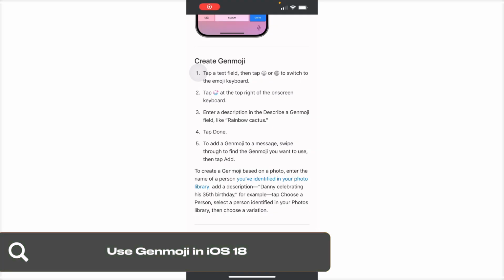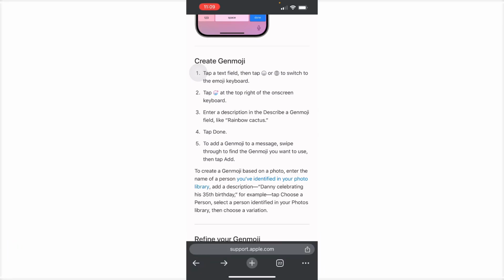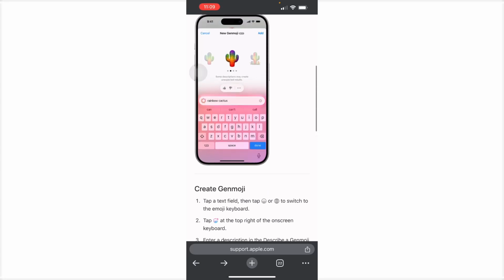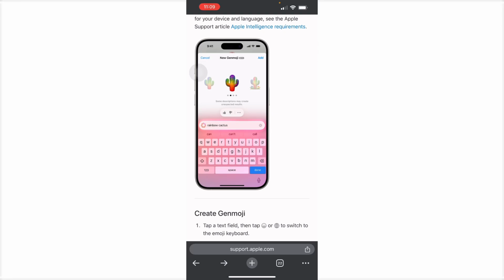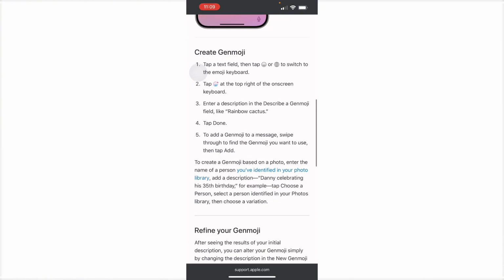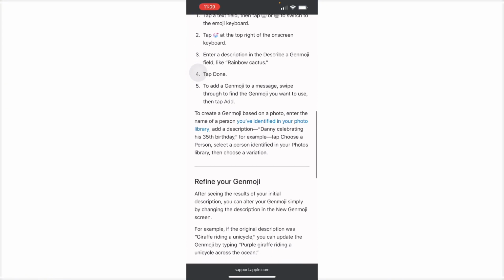Use Genmoji in iOS 18 | iPhone Guide (2025) 📲🎨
👉In this tutorial, we show you how to use Genmoji on iOS 18 📱 Learn how to make your own AI emojis and customize your iPhone emojis with Genmoji! We'll guide you through the setup process and teach you how to create unique emojis for your messages. Watch now to add a personal touch to your texts with Genmoji on iOS 18! Genmoji iOS18 AIemojis 🎨